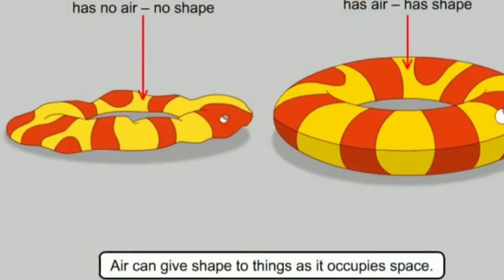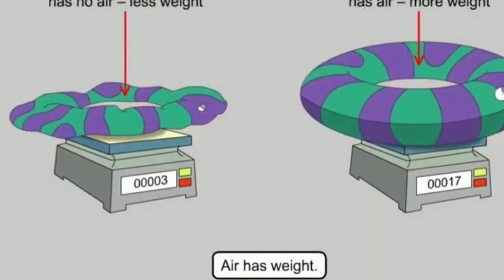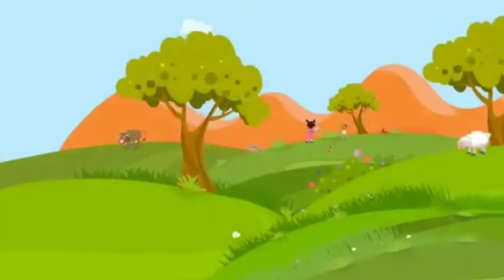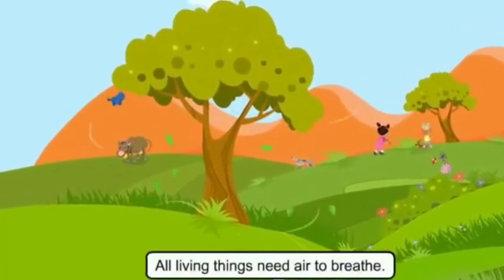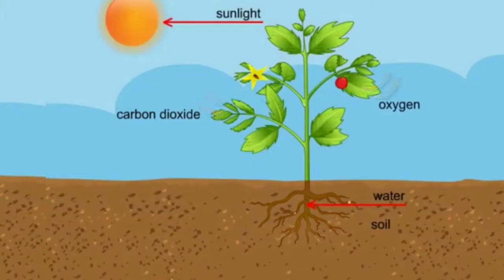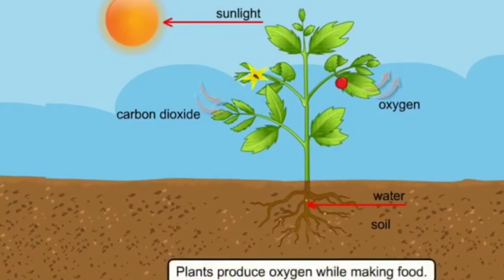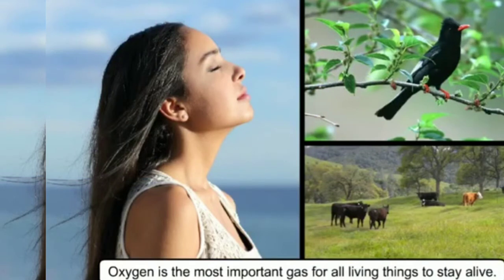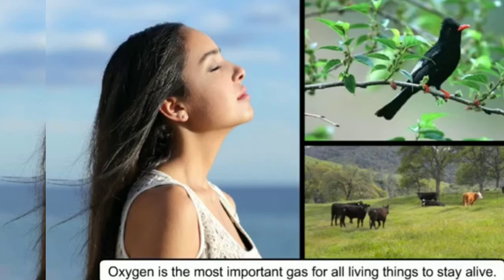9Kids | Sr KG | Kitchen Space | Science Experiment | Week 40 | Session 1